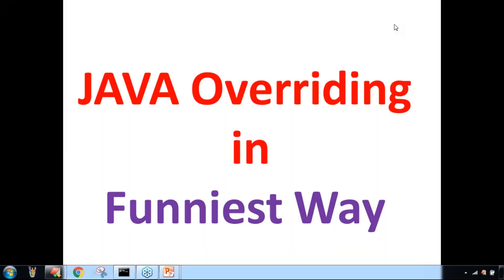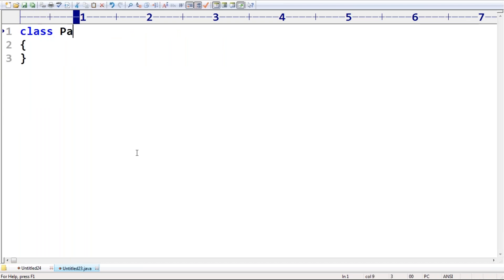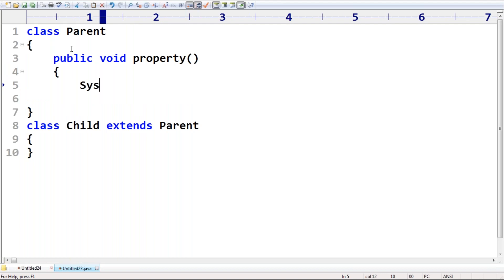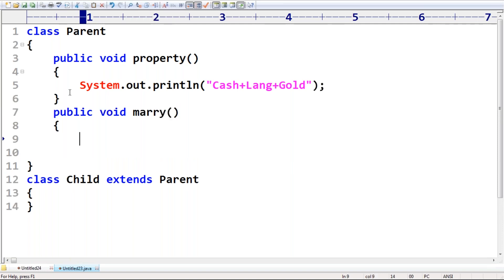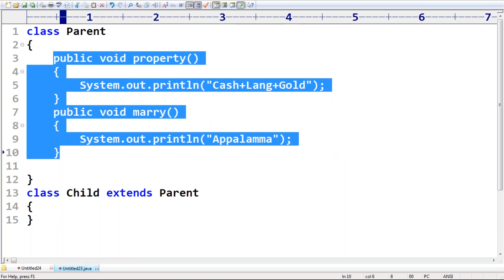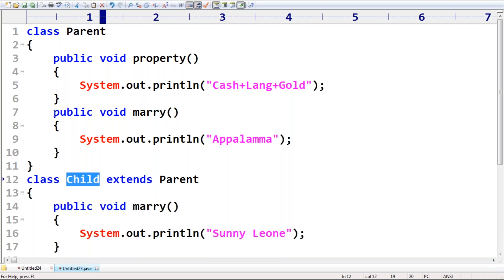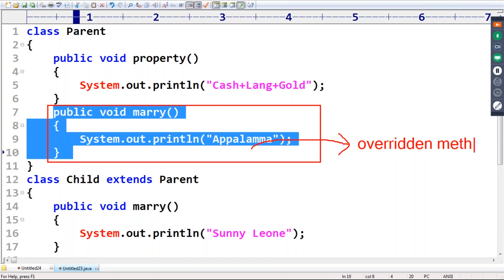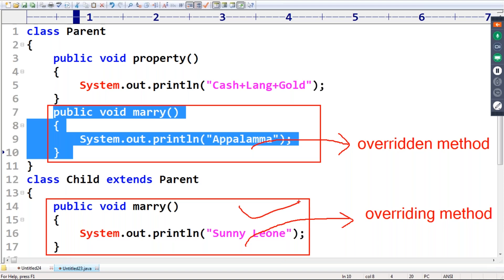Java Tutorials | JAVA Overriding in Funniest Way by DURGA Sir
JAVA Overriding in Funniest Way
java
Core Java
Durgasoft Java
learn java
understanding java
java lessons
java lectures
java tutorial
java tutorial by durga sir